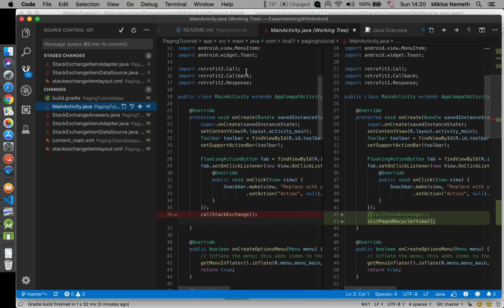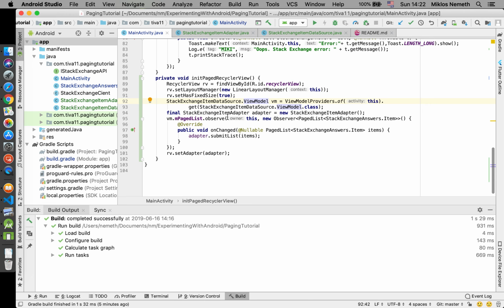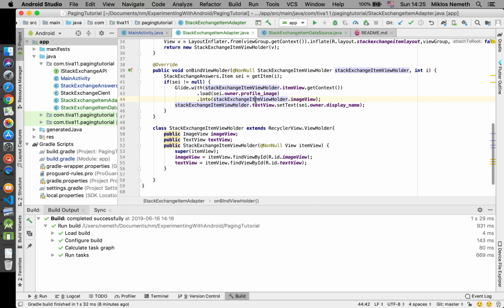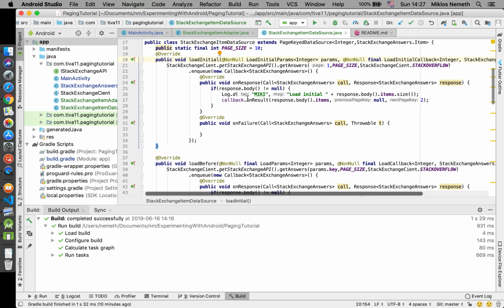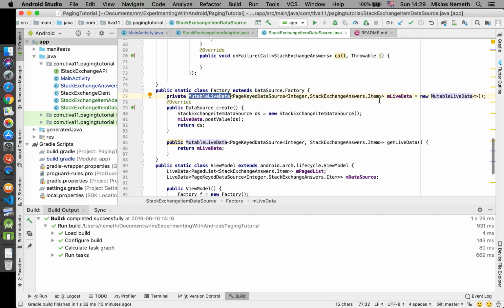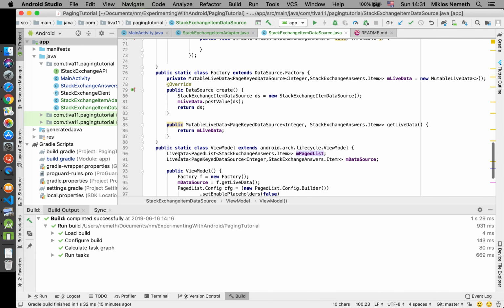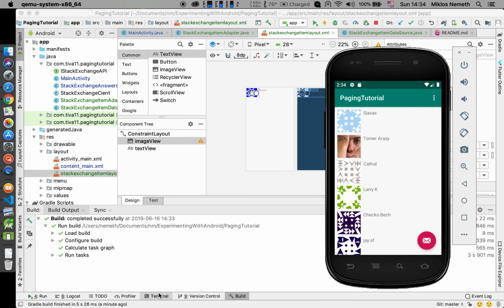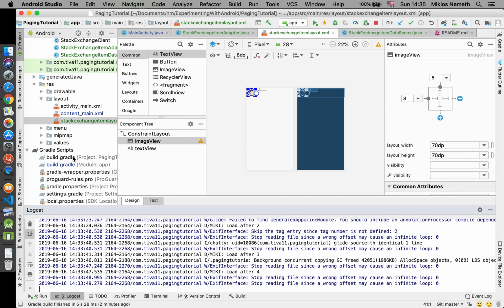Java Programming with Android Studio 3.4 - 02 Paged List Adapter Example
This a short comment and conclusion video what I think about Belal Khan's tutorials, and in general the overcomplicated nature of Android Arch in implementing simple tasks. To get a really primitive and simple job of paging lists it is way overcomplicated in Android. I'd wonder if it were simpler in Flutter/Dart or iOS/Swift?